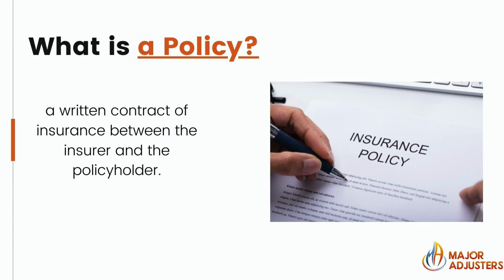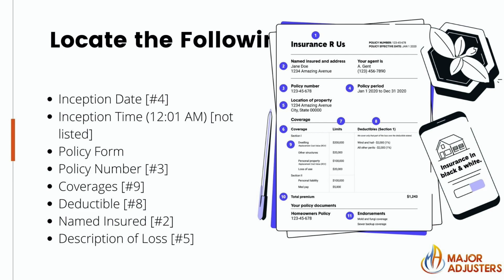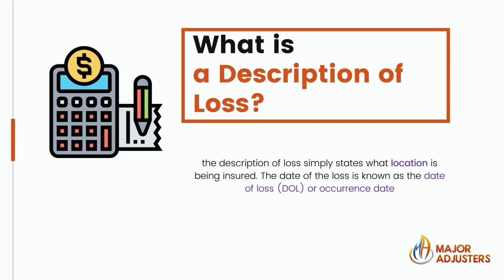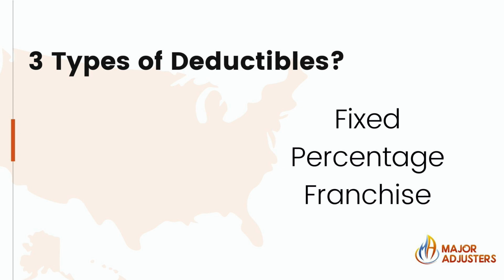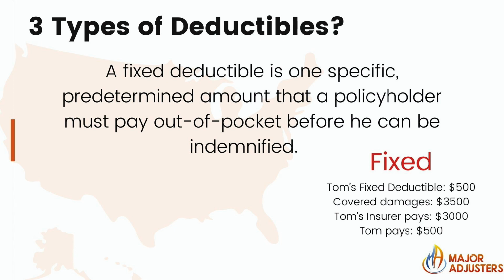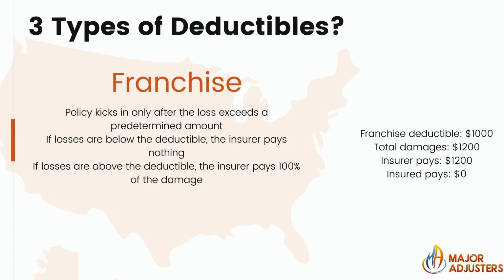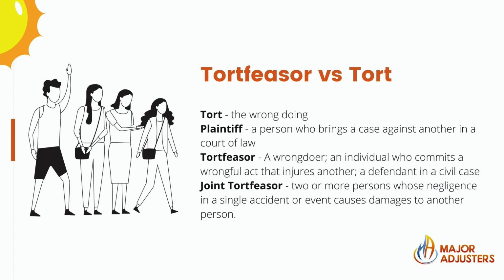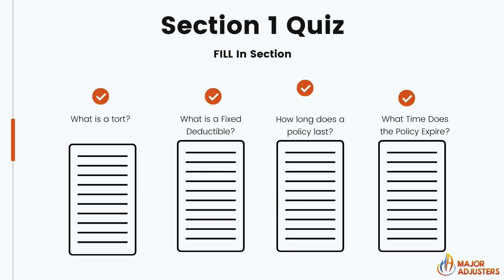💖Property & Casualty Insurance Terms for the P&C Exam including Types of Deductibles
To adjust claims or to sell property and casualty insurance, you need a Property and Casualty license. But first, you must first pass the licensing exam in the state in which you want to sell insurance. The licensing process varies by state, as does the passing score and pass rate. However, the exam structure and content topics are generally the same across states. We recommend you follow these best practices for studying in order to pass your Property and Casualty exam.

00:10 Course Agenda
00:30  Insurance policy guidance
03:50 Description of losses
04:11 Deductibles description
05:07 When does A deductible apply?
07:53  Types of deductibles
08:12  Fixed deductibles
08:12   Percentage deductibles
10:01   Self Check About differences in types of deductible
11:57  Tort vs Tortfeasor
12:51  Tort Example
13:43   Self Check About types of Torts
14:16   Quiz

-- If you don't train, you won't earn
While many people will complete the licensing process they typically stop pursuing the career change. If  you continue to pursue you will find a way to earn. Think like a doctor. The more education they have, the better they do.